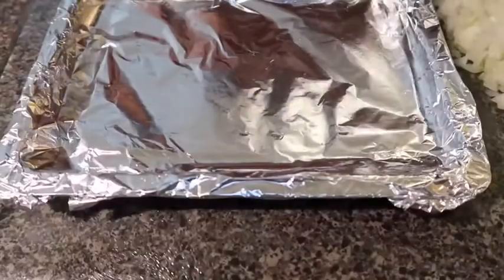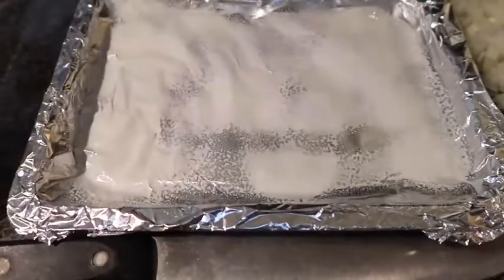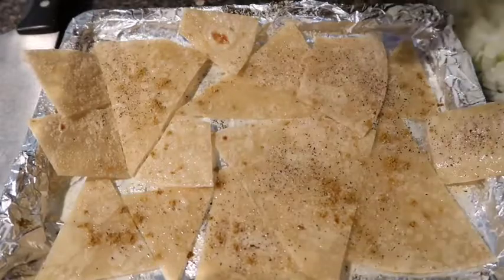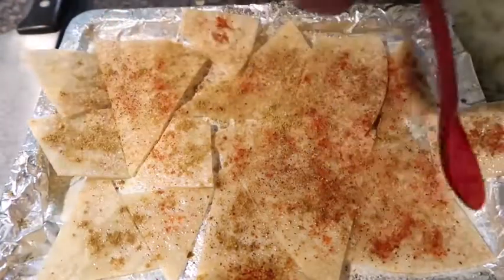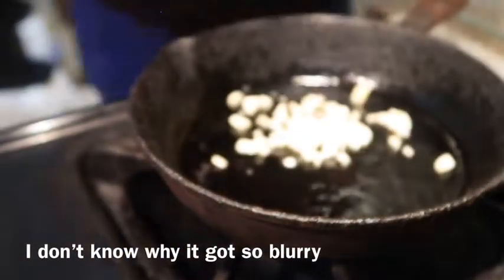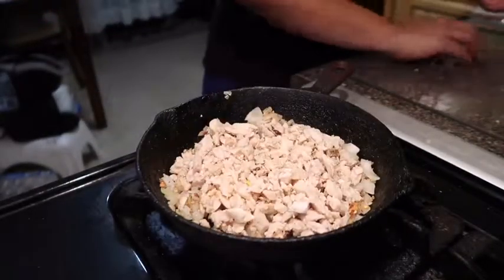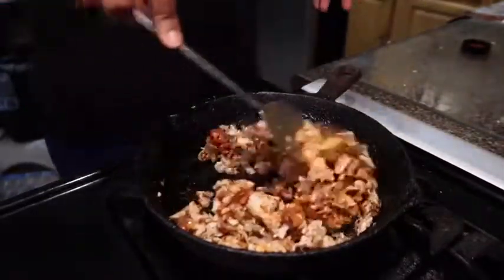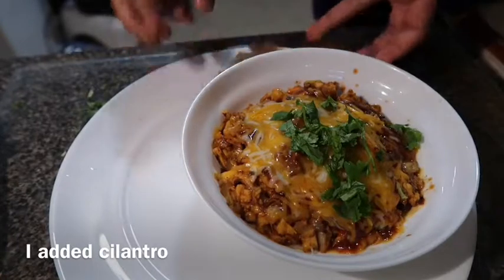BBQ Chicken Dip With Gluten Free Chips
Facebook page: Nutrition for foodies by Sabina Lotlikar - @Nutritionforfoodiesbysl
super bowl
super bowl 2019
chicken dip
bbq dip